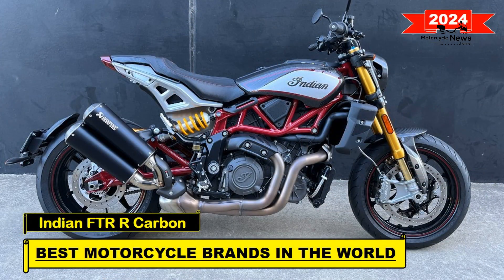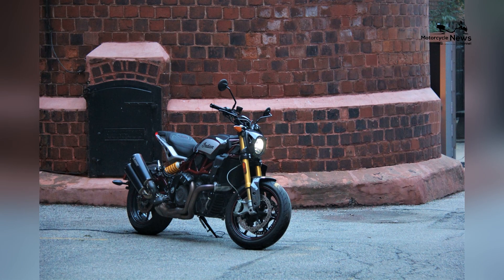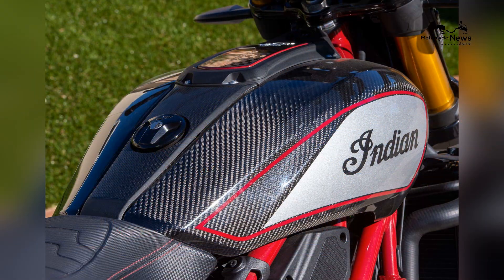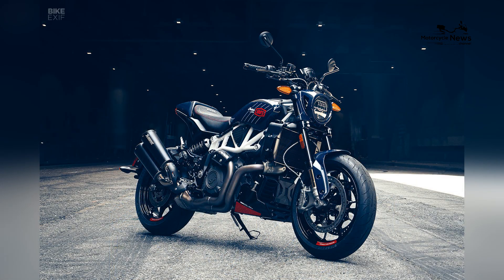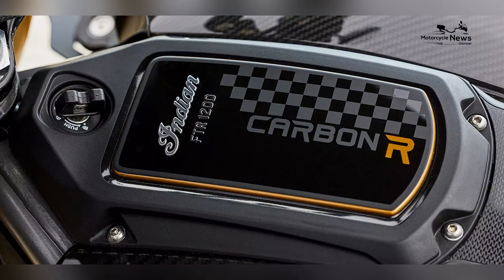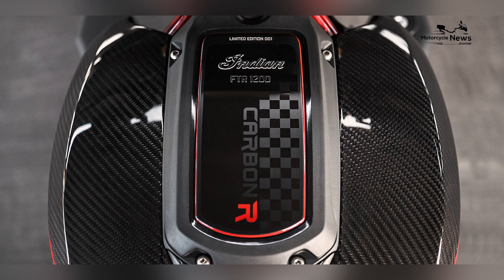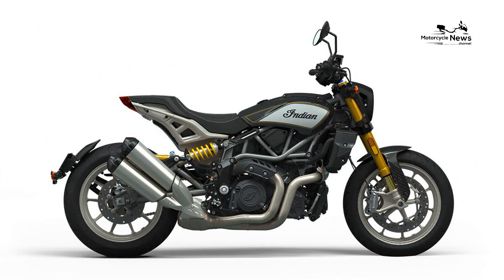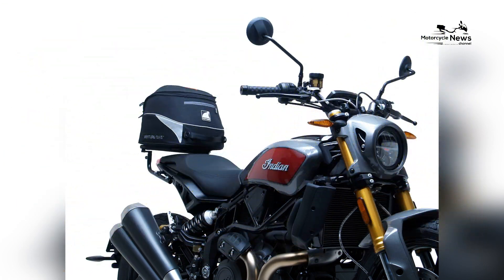2024 Best motorcycle brands in the world Indian FTR R Carbon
In the dynamic landscape of motorcycles in 2024, Indian Motorcycle continues to showcase its prowess among the best motorcycle brands globally, and the Indian FTR R Carbon stands as a flagship model that exemplifies the perfect fusion of racing-inspired design, cutting-edge technology, and unparalleled performance.

Top motorcycle brands 2024
Best motorcycle manufacturers worldwide
Iconic motorcycle companies
Leading motorcycle brands reviews
Top-rated bike manufacturers
World's best motorcycle companies
Ultimate motorcycle brand list
Top-rated motorcycle brands 2024
Best motorcycle companies globally
Favorite motorcycle brands worldwide